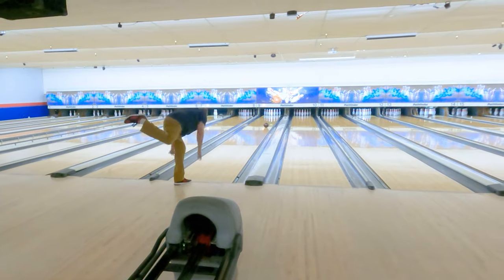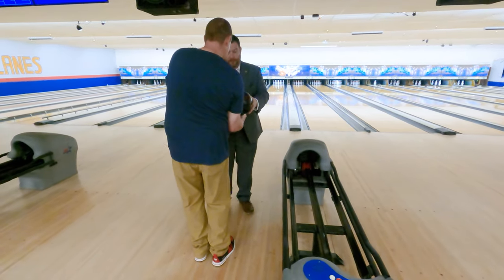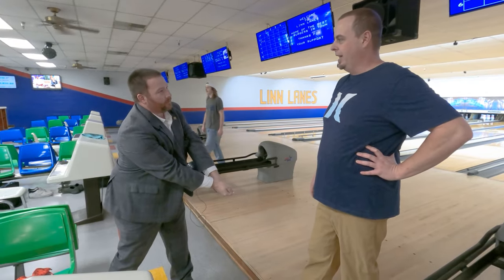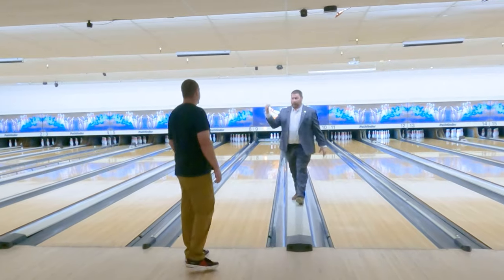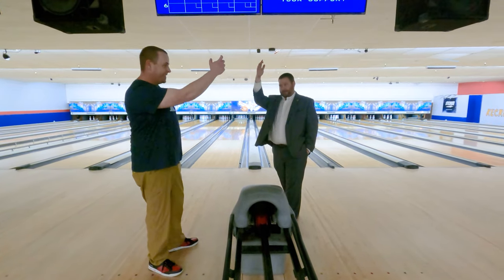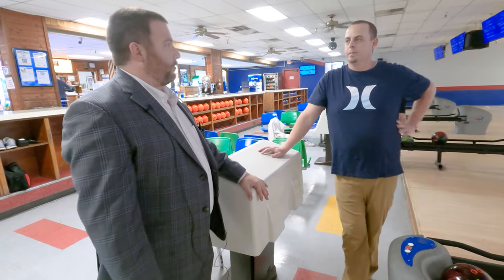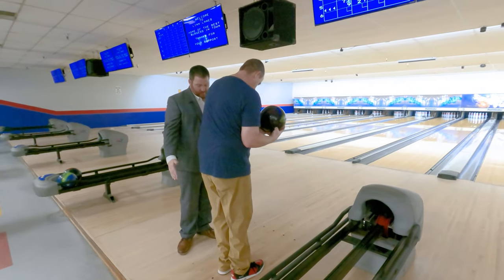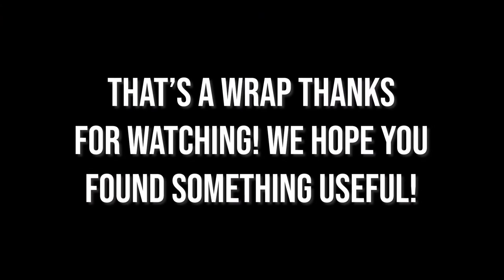Bowl Better: Complete Lesson!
🎳 Welcome to the complete bowling lesson! This is all 3 sections in 1 video. We're diving into the world of strikes and spares, as I embark on my first-ever bowling lesson. 🎳

Join me for valuable tips and techniques from a seasoned instructor, aiming to level up my game one step at a time.

Whether you're a newbie to the lanes or a seasoned bowler seeking refinement, this video has something for everyone. Get ready to enhance your skills and embrace the highs and lows of the learning curve.🎳